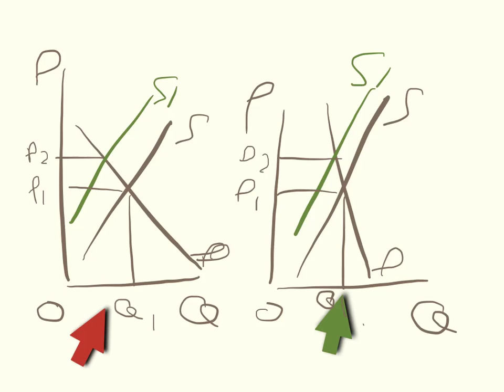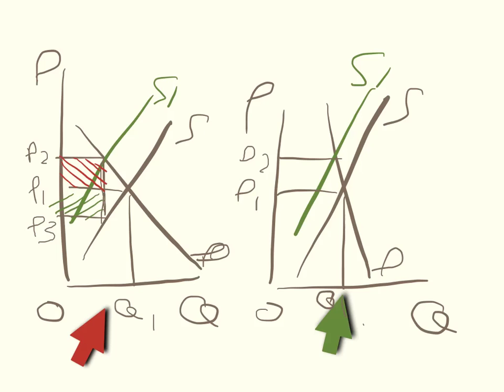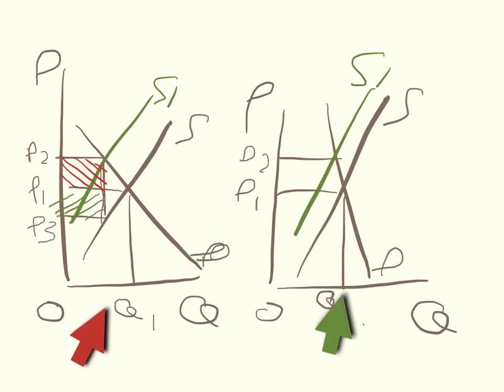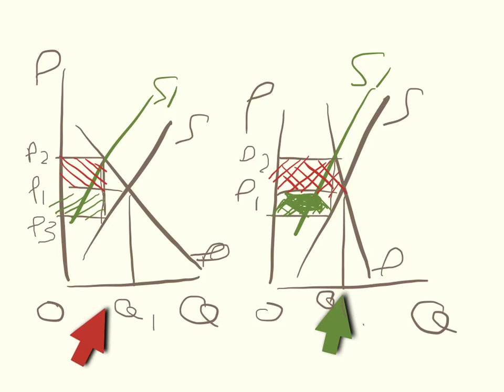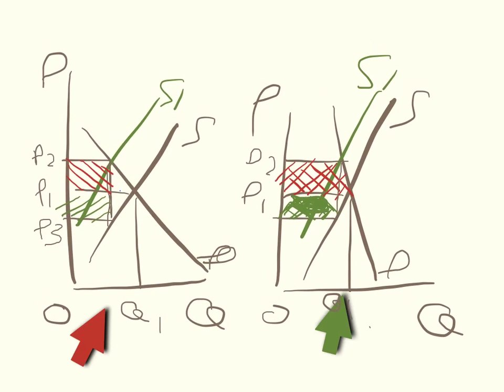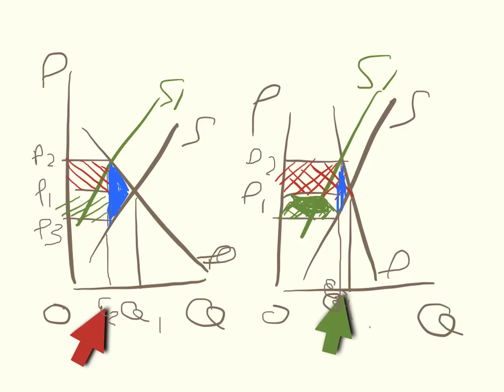incidence of tax